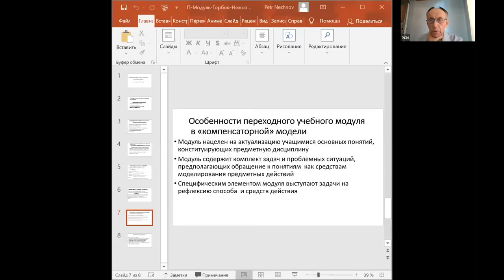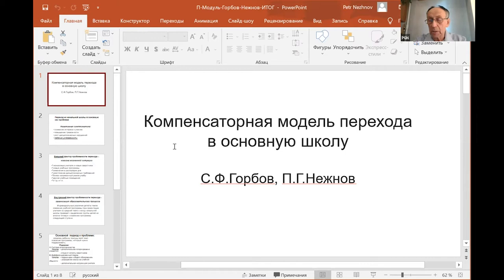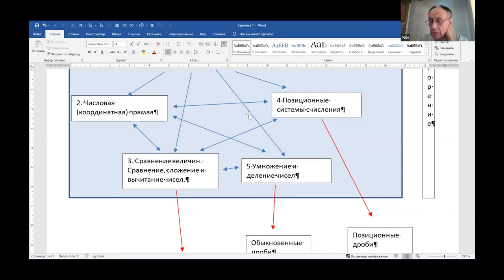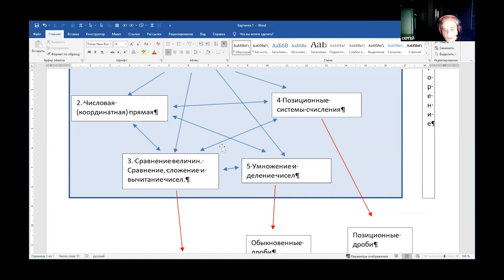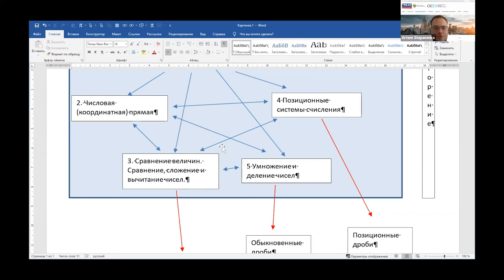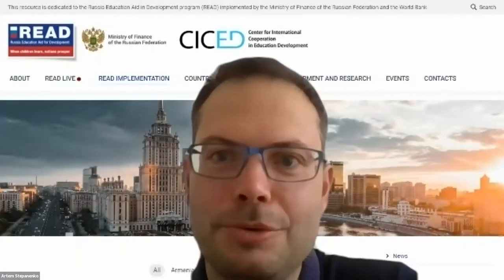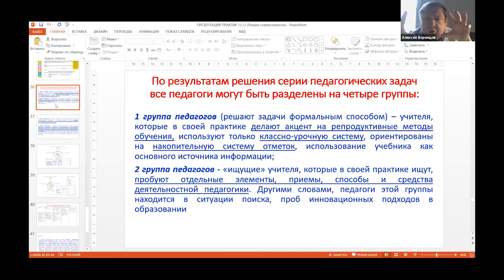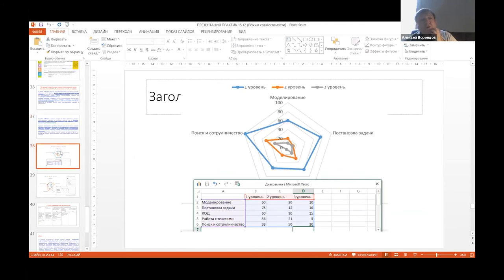Panel discussion: International Localization and Application of the SAM Group Tools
Moderator: Artem Stepanenko (Russia)

Speakers: Arsen Bagdasaryan (Armenia), Zeinep Zhamakeeva (Kyrgyzstan), Baktygul’ Shamshidinova (Kyrgyzstan), Savzali Dzhafarov (Tadjikistan), Vasily Rusetsky (Belarus), Sergey Gorbov (Russia), Alexey Vorontsov (Russia), Vladimir Lvovsky (Russia), Petr Nezhnov (Russia)

Organizers: Center for International Cooperation in Education Development
(CICED) and Europe and Central Asia Comparative Education Society (ECACES)